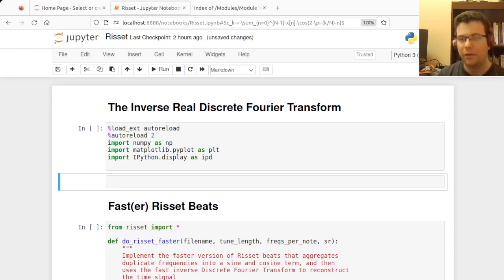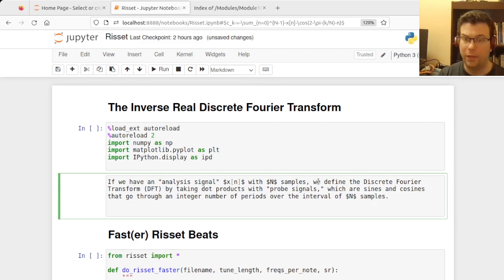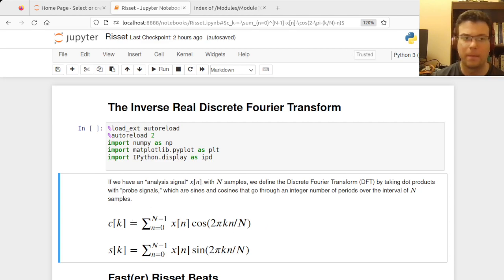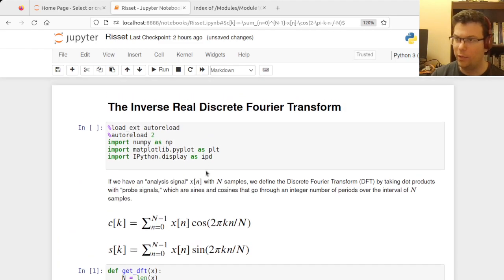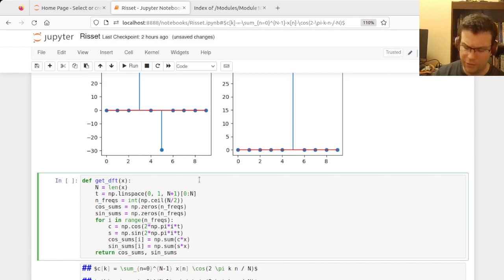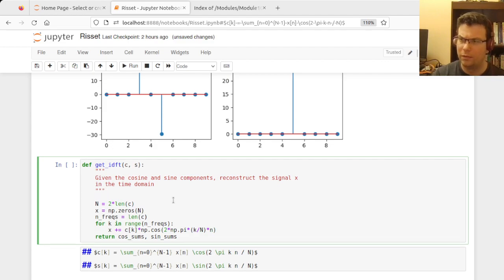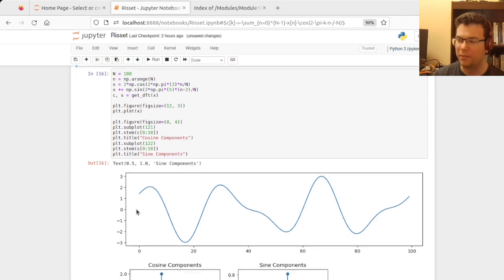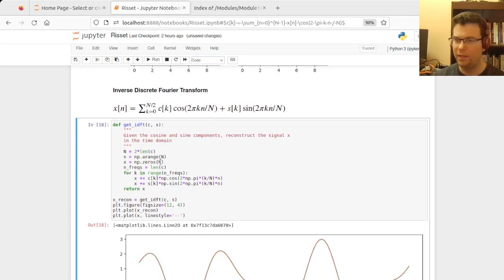Digital Music Module 10: Inverse Discrete Fourier Transform